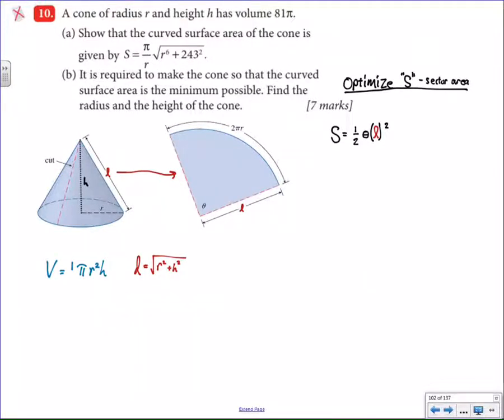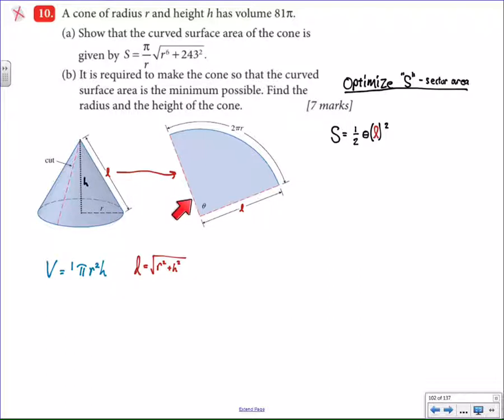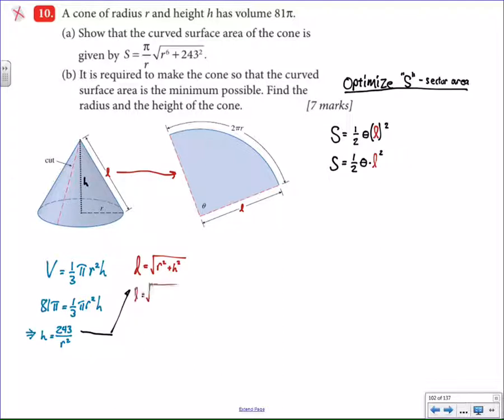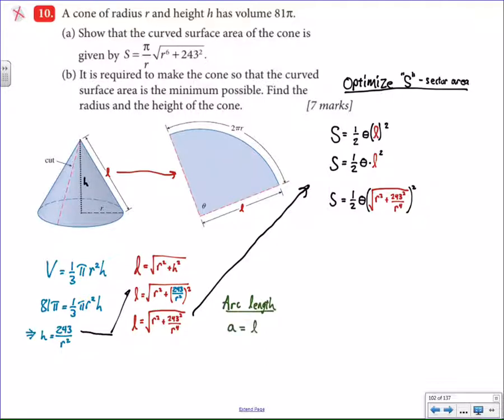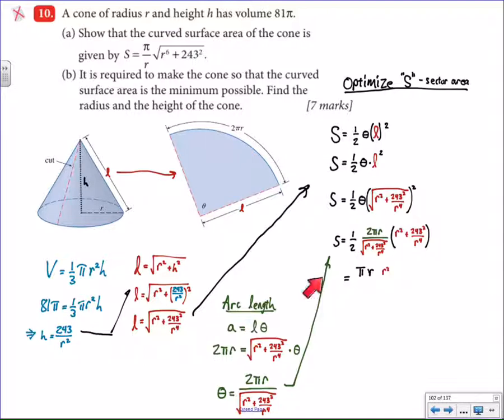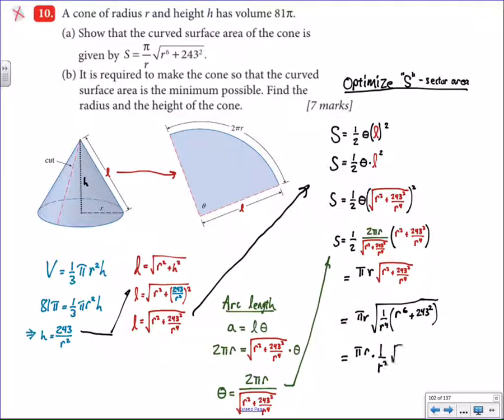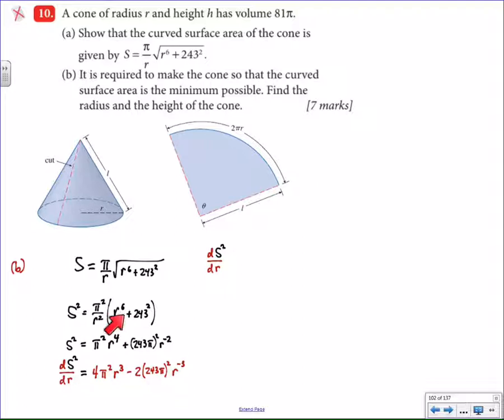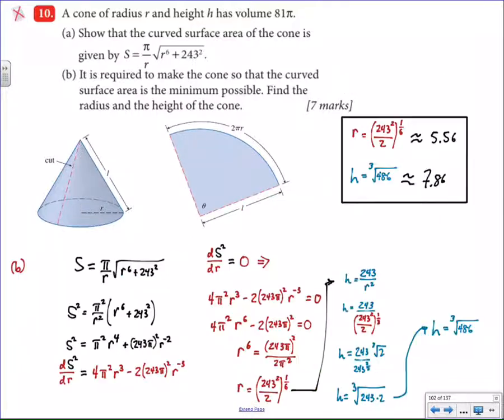IB HL Math Optimization of cone Surface